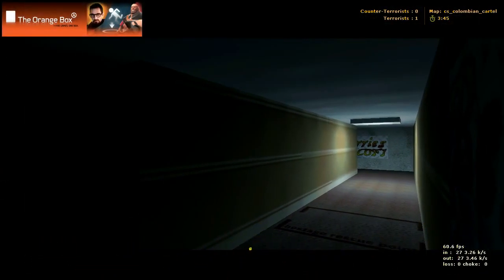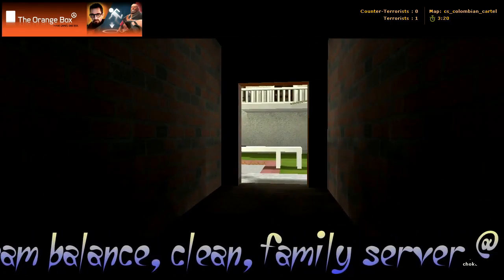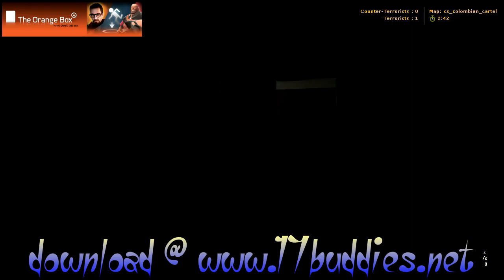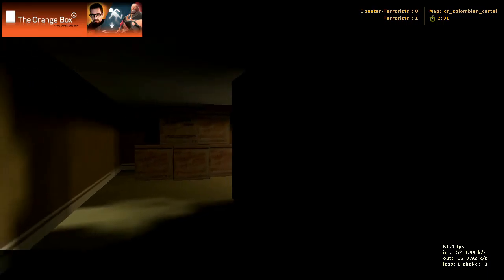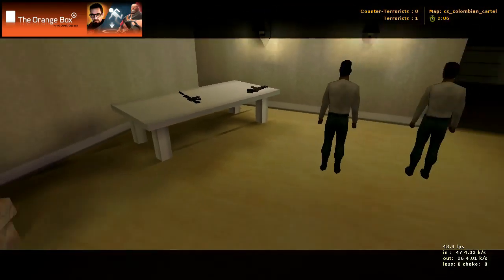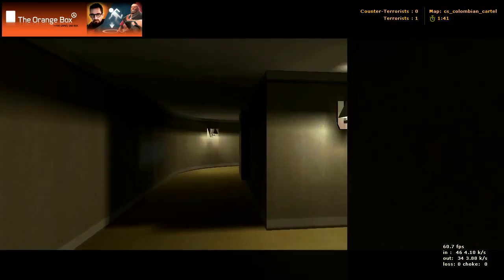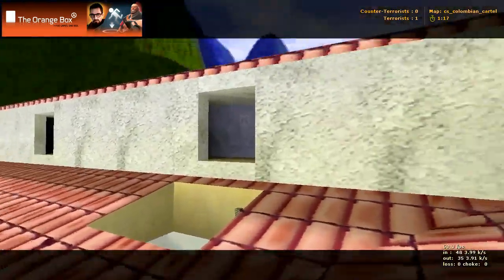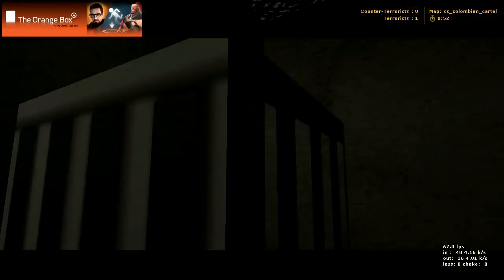cs_colombian_cartel CS 1.6 QUICK & FULL MAP REVIEWS